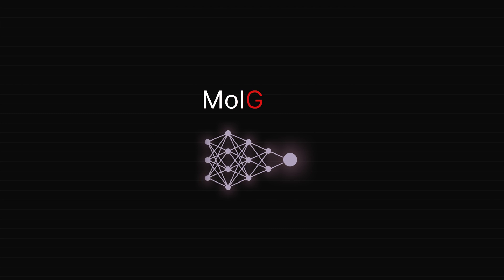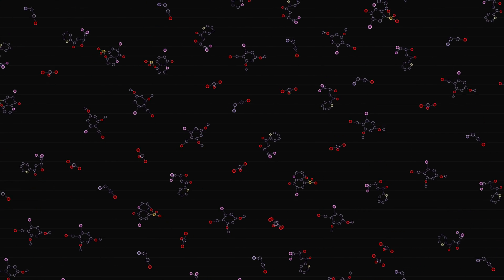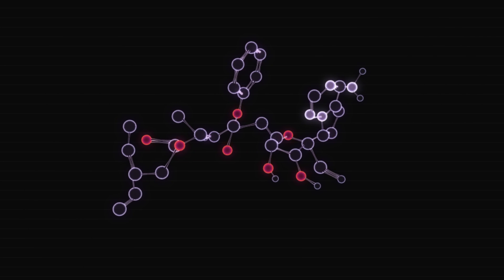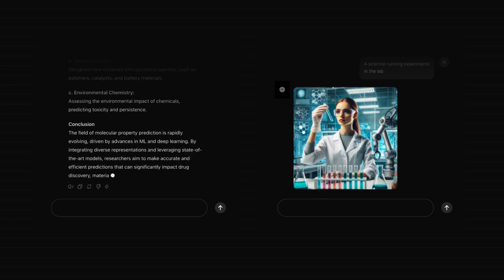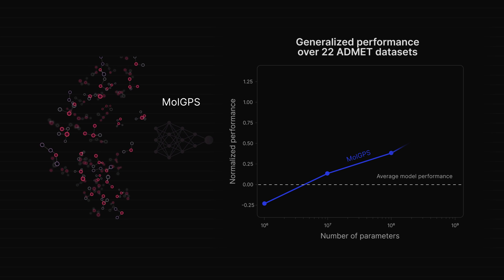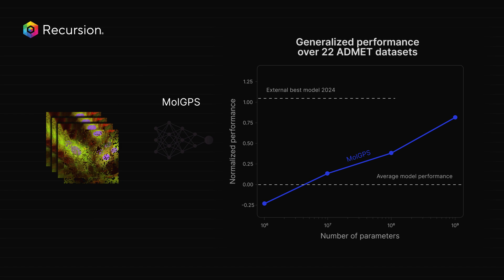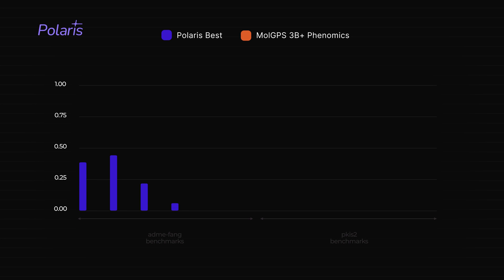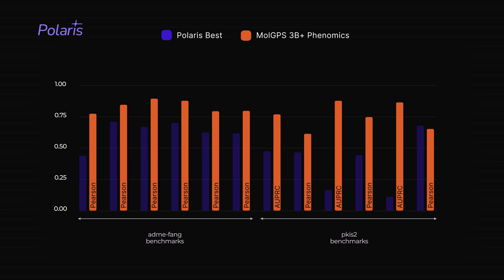MolGPS - A Foundational GNN for Molecular Property Prediction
Scaling deep learning models has been at the heart of recent revolutions in language modelling and image generation. Practitioners have observed a strong relationship between model size, dataset size, and performance. However, structure-based architectures such as Graph Neural Networks (GNNs) are yet to show the benefits of scale mainly due to the lower efficiency of sparse operations, large data requirements, and lack of clarity about the effectiveness of various architectures. We address this drawback of GNNs by studying their scaling behavior. Specifically, we analyze message-passing networks, graph Transformers, and hybrid architectures on the largest public collection of 2D molecular graphs. For the first time, we observe that GNNs benefit tremendously from the increasing scale of depth, width, number of molecules, number of labels, and the diversity in the pretraining datasets. We further demonstrate strong finetuning scaling behavior on 38 highly competitive downstream tasks, outclassing previous large models. This gives rise to MolGPS, a new graph foundation model that allows to navigate the chemical space, outperforming the previous state-of-the-arts on 26 out the 38 downstream tasks. We hope that our work paves the way for an era where foundational GNNs drive pharmaceutical drug discovery.